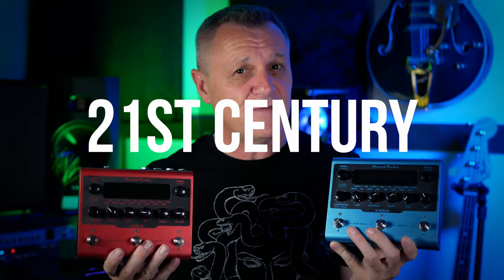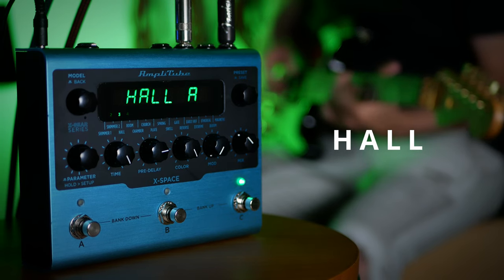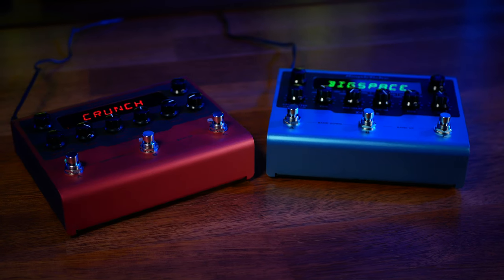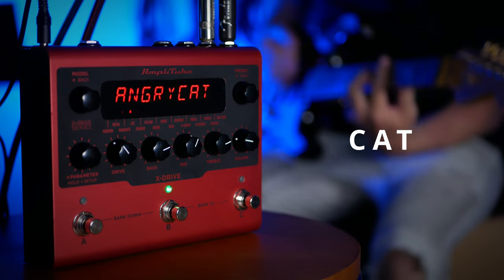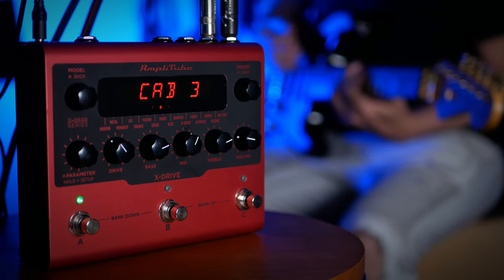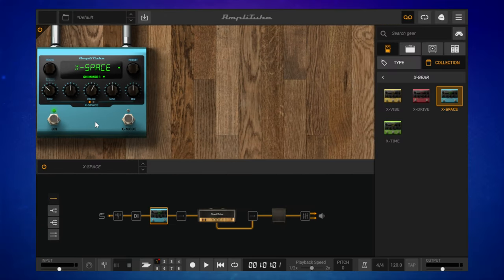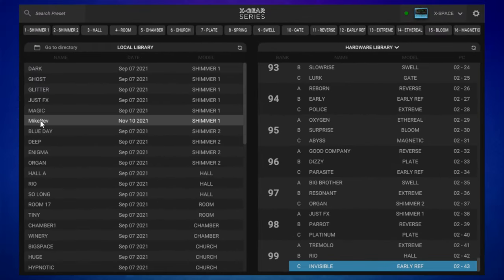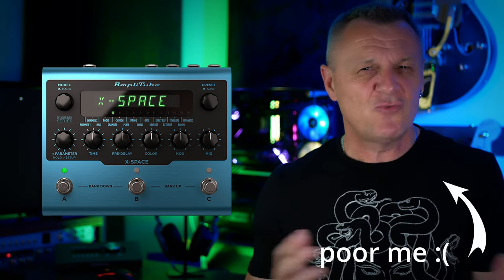X-Gear - 21ST CENTURY Guitar Pedals!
In this video I test out X-Space and X-Drive. A part of the X-Gear range of guitar pedals from IK Multimedia.